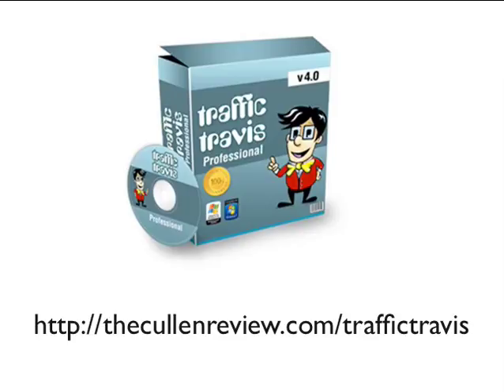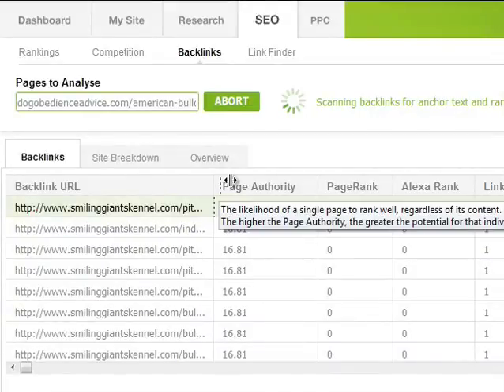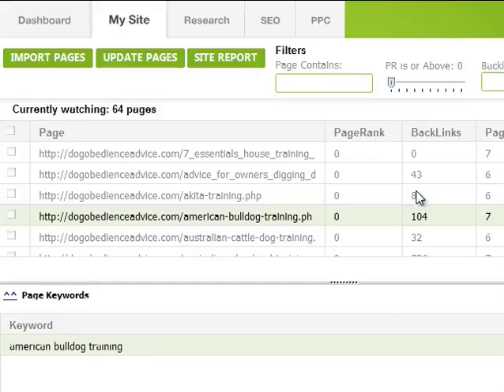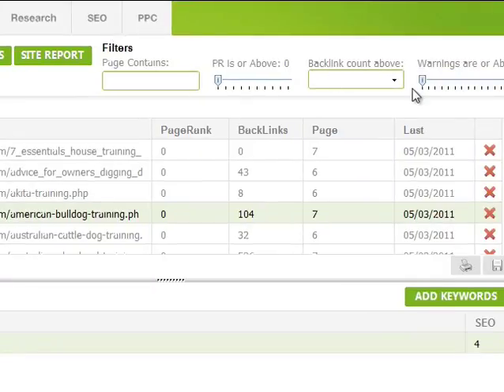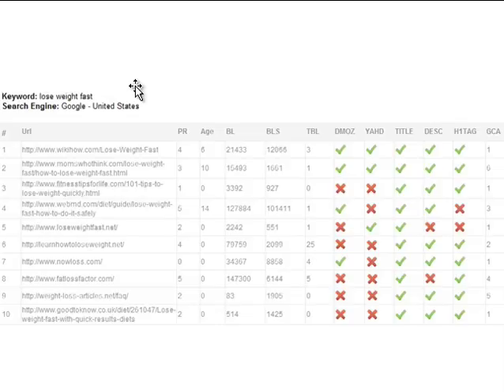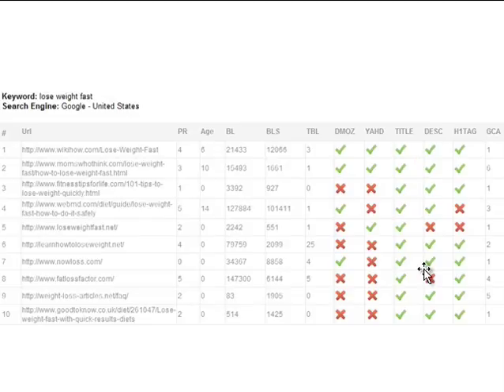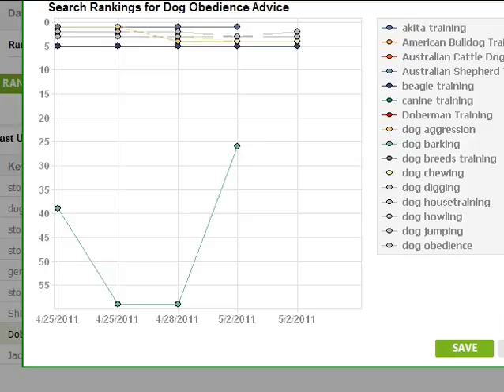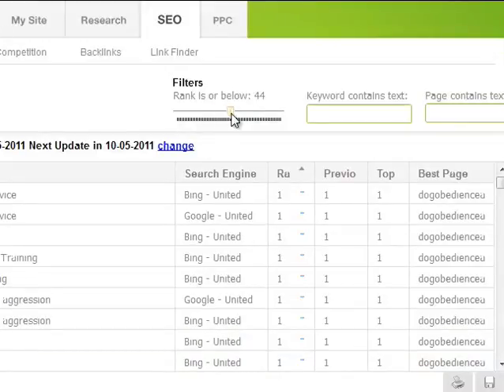Traffic Travis Walkthrough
This is a walkthrough of Mark Lings Traffic Travis software that is the next level of awesome SEO software and not to be missed by anybody serious about making a living online.

Traffic Travis can be used for several different aspects of SEO from keyword research to spy on your competitors back links and much more.

Traffic Travis
Traffic Travis review
Traffic Travis bonus
Traffic Travis discount
SEO